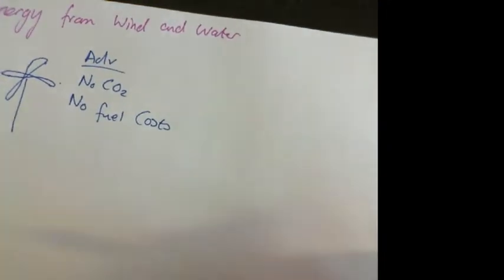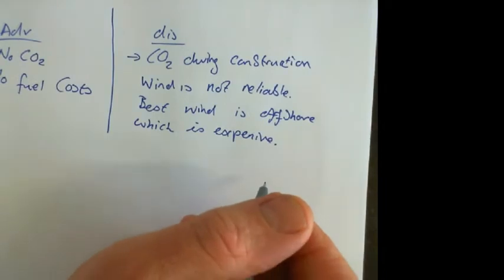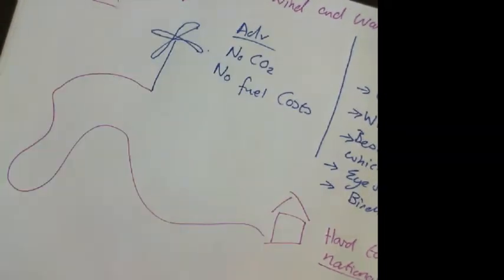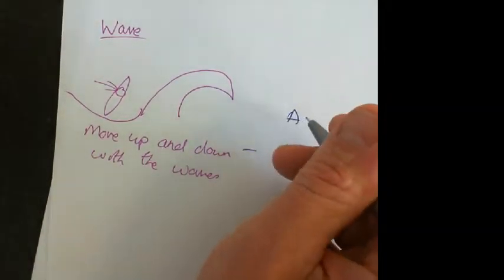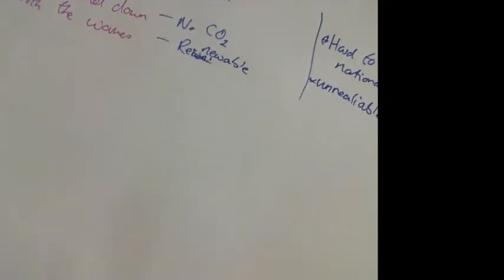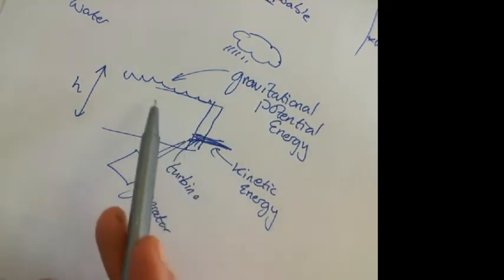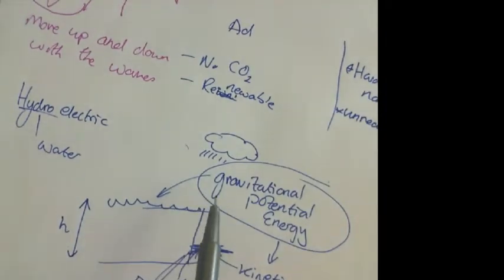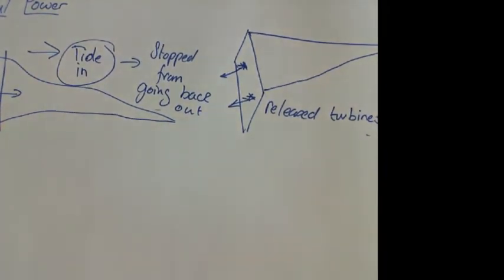P3 2 Energy from Wind and Water